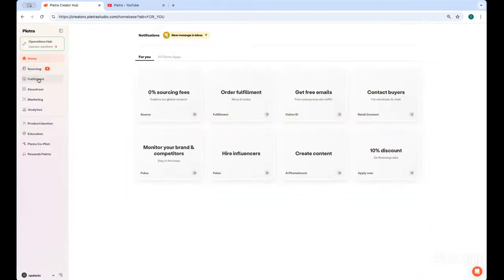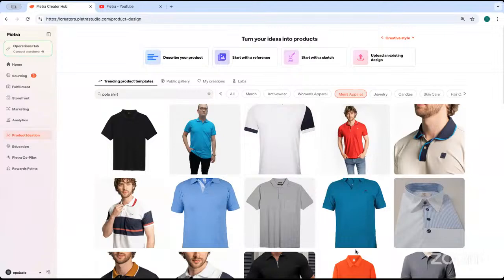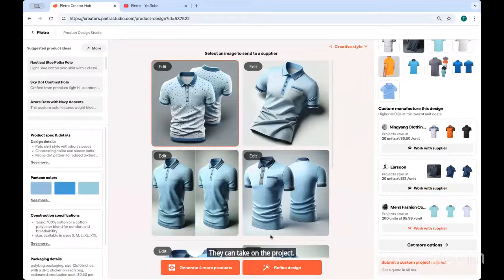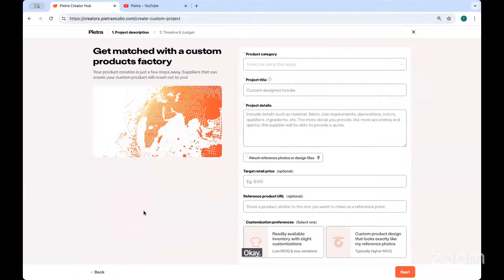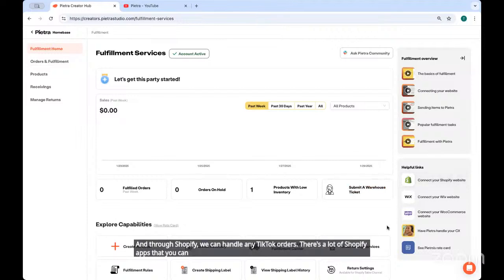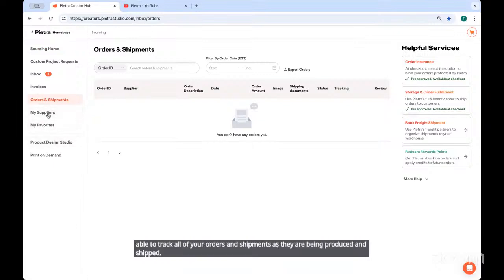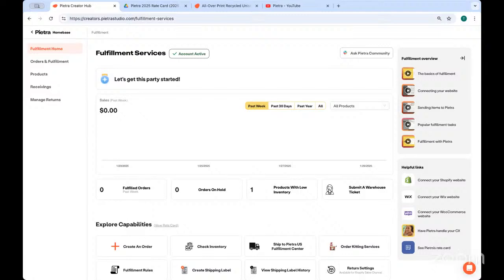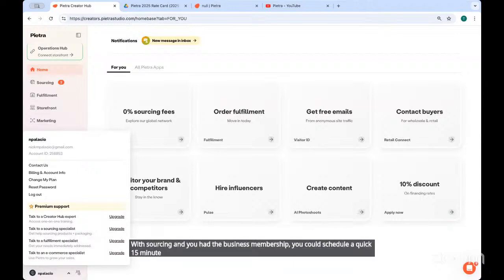Pietra Platform Demo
Discover how the Pietra Platform can transform your e-commerce business. In this live session, our experts will showcase how Pietra’s all-in-one tools for product sourcing, logistics, sales, marketing, and more can help you accelerate your brand’s growth.

Whether you’re launching your first product or scaling your business, this demo will show you how to streamline your operations, save time, and maximize revenue.

Plus, get your questions answered live by Pietra’s team of experts!